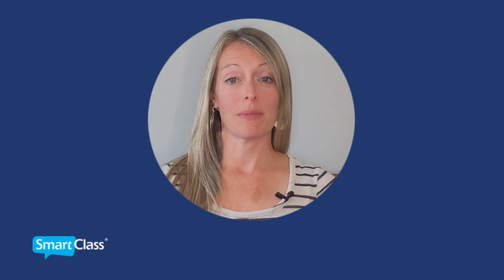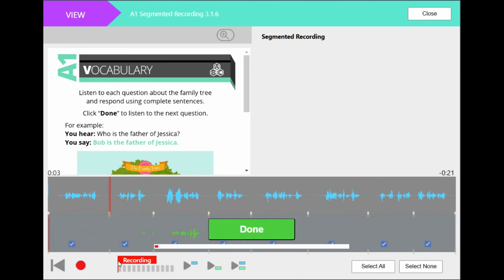SmartClass Language Lab: The Modern Digital Language Laboratory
Get a complete overview of the SmartClass Language Lab and see how it transforms the way languages are taught and practiced in the classroom. The SmartClass Language Lab is a fully digital solution that gives every student active, hands-on practice time for speaking, listening, and conversation — all simultaneously, all under the teacher's real-time supervision. This video covers the full range of lab capabilities, including individual and paired recording activities, group conversation modes, teacher monitoring and intervention tools, and how the lab connects seamlessly to the SmartClass teaching platform and digital curriculum. See why the SmartClass Language Lab is the preferred choice for schools, universities, and language institutions looking for a modern, reliable, and flexible language lab solution that actually gets students talking.

SmartClass is the all-in-one language teaching platform trusted by educators worldwide to deliver interactive, curriculum-aligned lessons across ESL, French, Spanish, German, Arabic, and more.